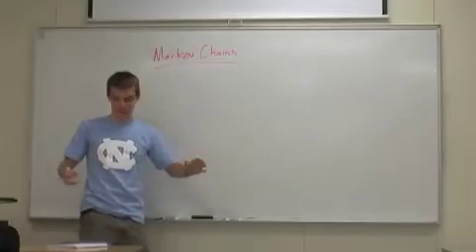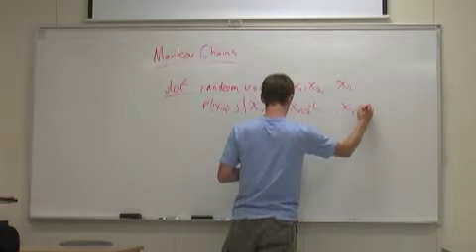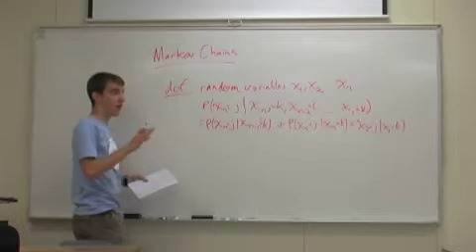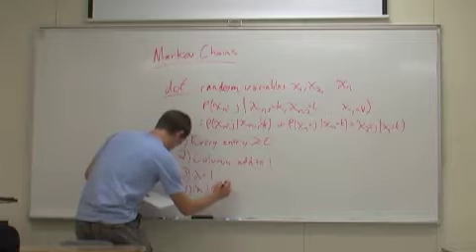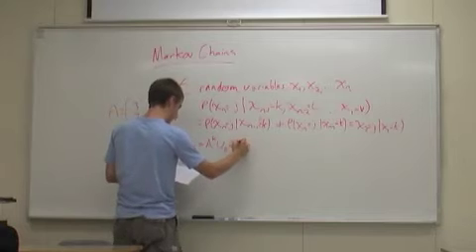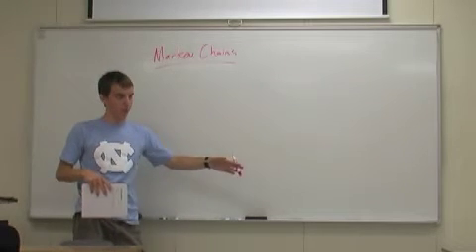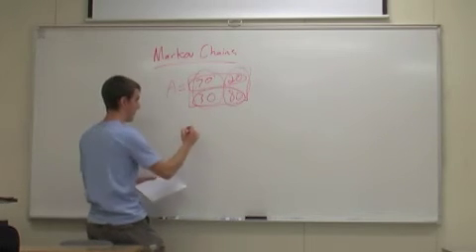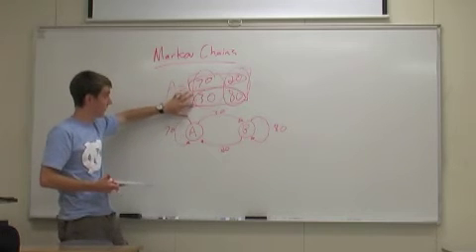Markov Chains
A short introductory talk on Markov Chains Part One of Three.
Also if anyone would like a scanned copy of the lecture notes(basically what's on the board only readable) just ask.